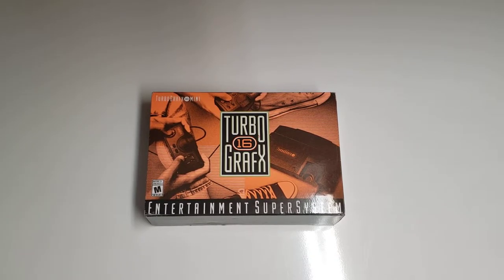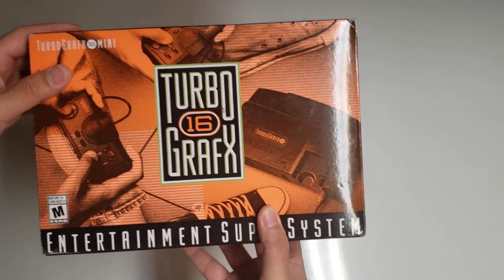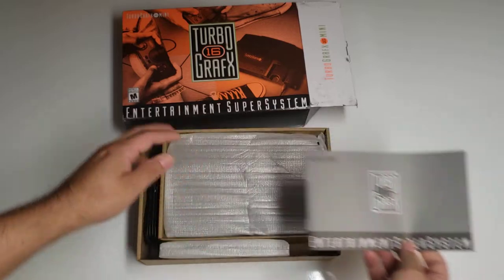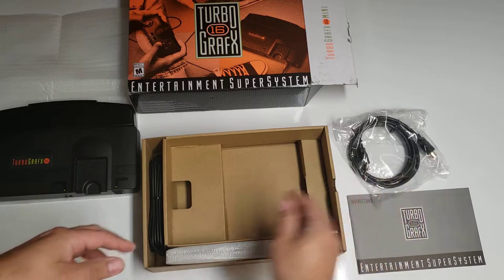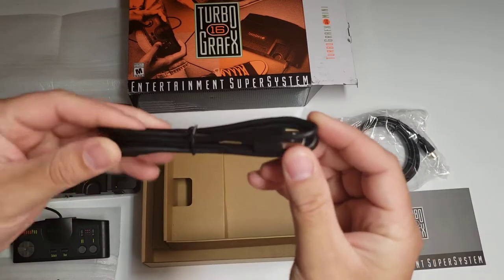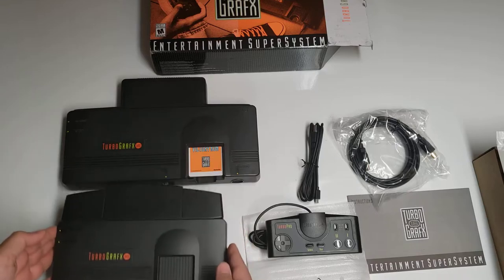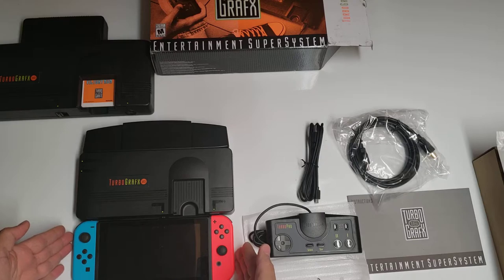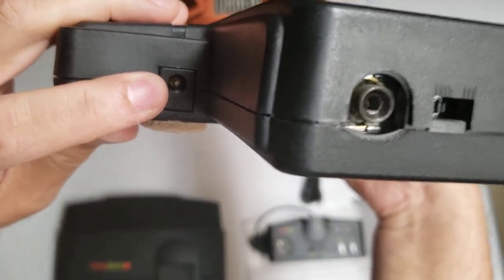Turbografx 16 Mini - Unboxing and Size Comparison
My unboxing of the Turbografx 16 mini, and a quick look at how it compares in size to the original, as well as the Genesis mini and Nintendo Switch.